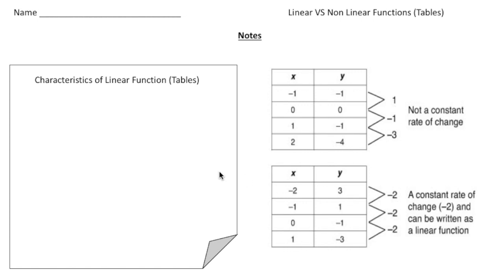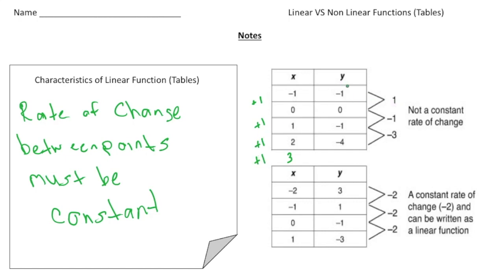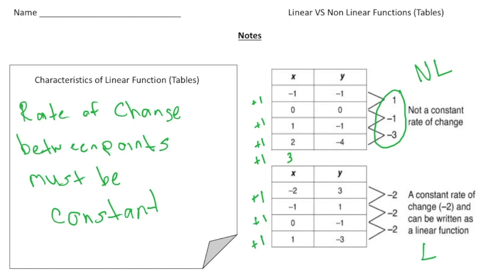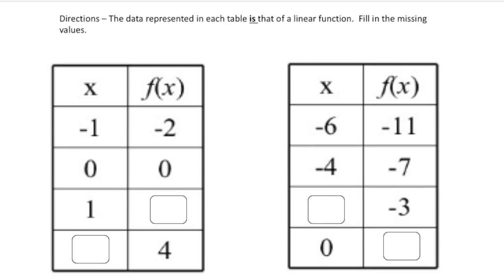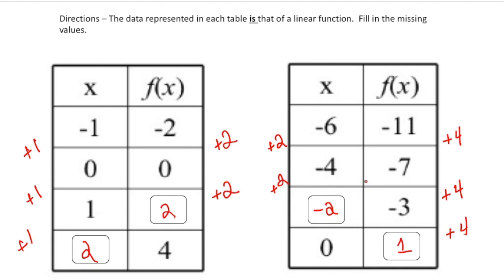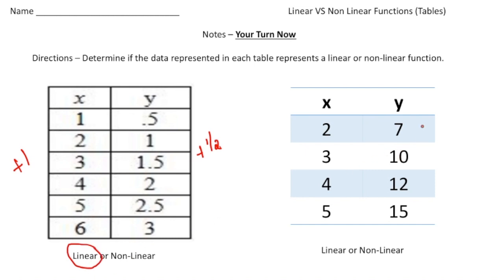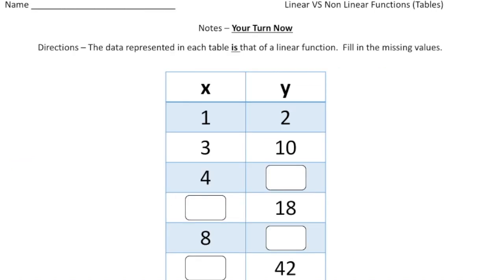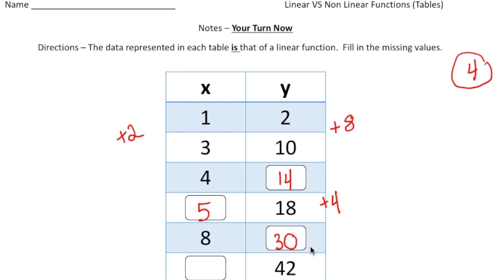Tables of Linear & Non-Linear Functions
This video is about Tables of Linear & Non-Linear Functions